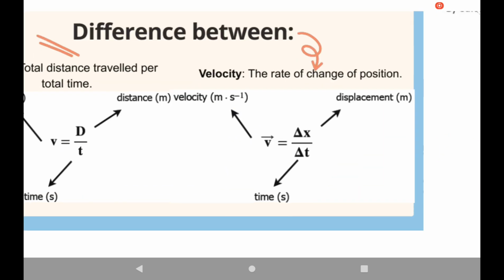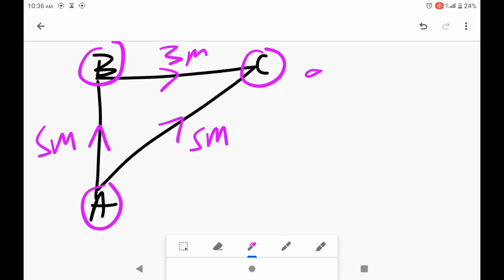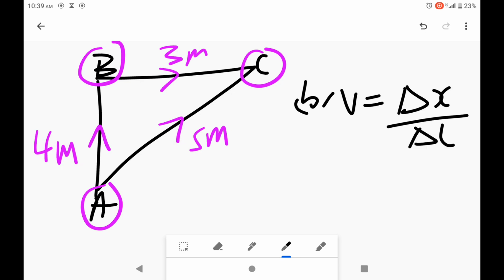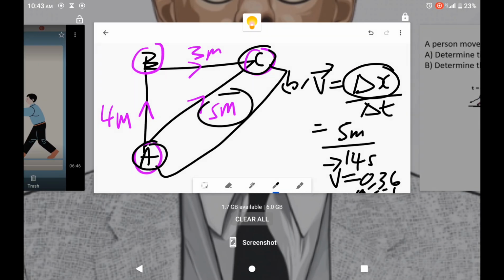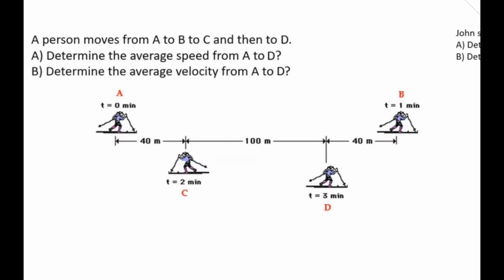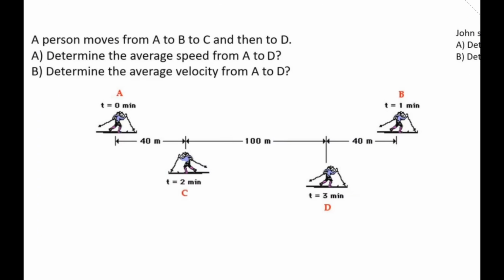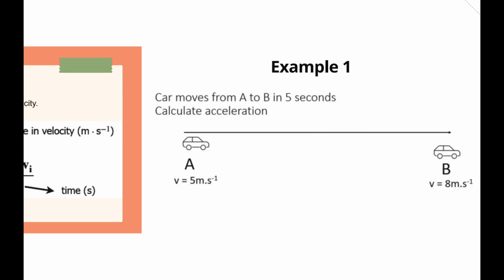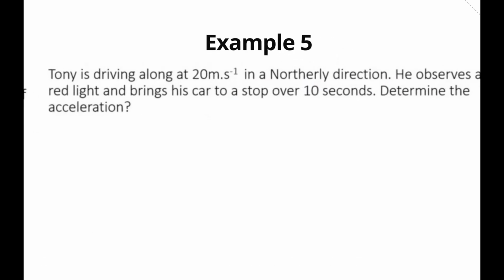Physical Sciences Grade 10 | Equations of Motion | Term 3 | Motion in One Dimensions | SpeedVelocity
Good afternoon class, welcome to the channel. in today's class I'll be helping Grade 10 students who are preparing for the term 3 exams. so feel free and ask questions about the topic covered today!

I'm currently teaching about equation of motion, motion in one dimensions, mechanics Grade 10 Term 3

This is Paper 1 Physical Sciences...

Nelson Mandela once said "Education is the most powerful weapon which you can use to the change the world 🌎" so use education wisely!

Join My Telegram Group community for class works, tests and exam's

Stay happy, and stay blessed... don't FORGET to keep learning...you can NEVER know too much!!!